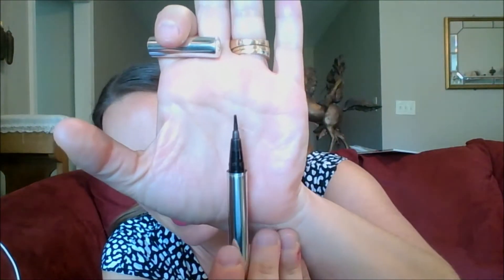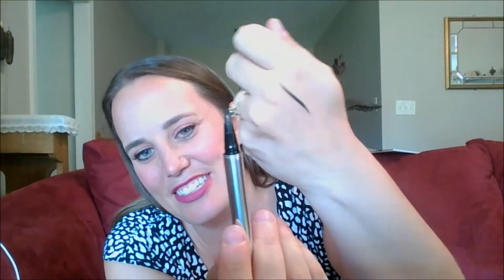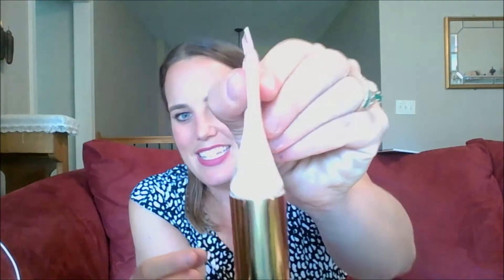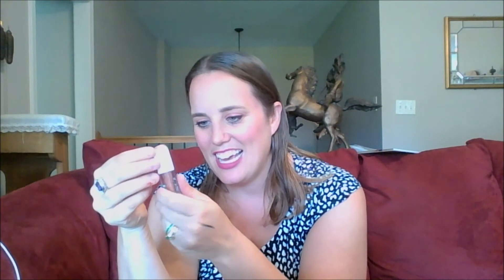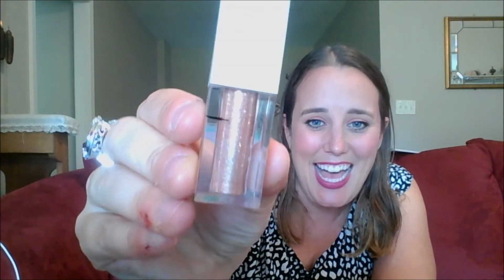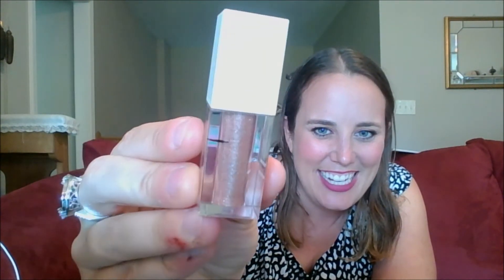Summer Soiree Project Pan: One Month Left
What  11 beauty products do you use all summer? These I thought would be perfect for the hot humid Tennessee summer.

Empties: 2
Declutter: 2

Still to finish: 7

Julie